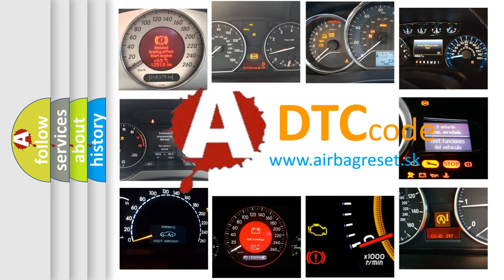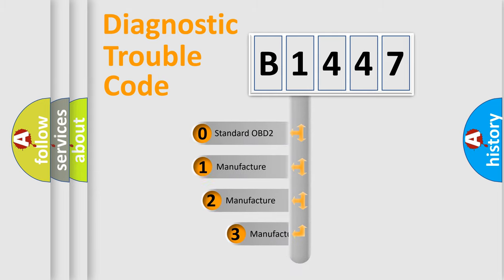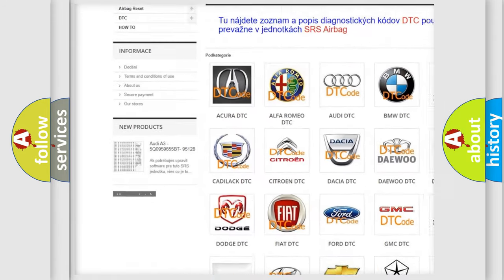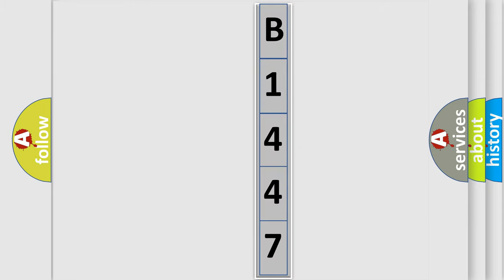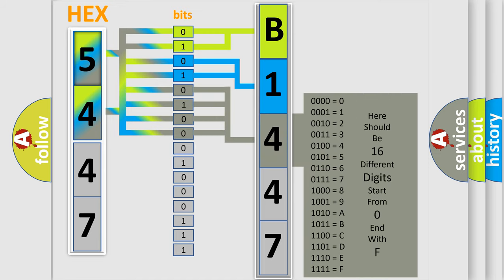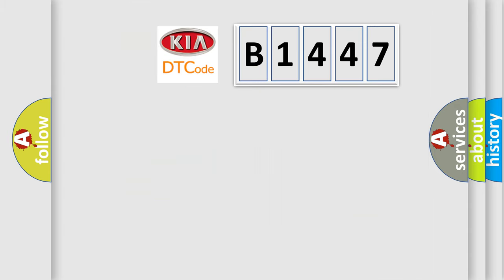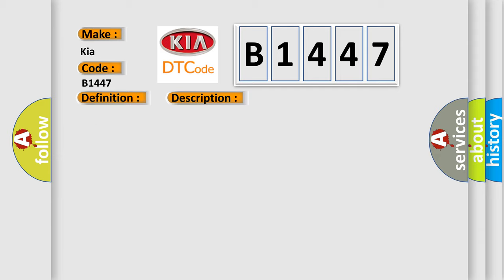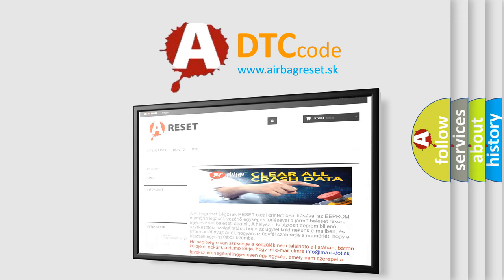DTC KIA B1447 Short Explanation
Contents:
0:21 Basic DTC analysis according to OBD2 protocol standard.
1:48 Insight into programming
2:58 A diagnostically understandable description of the Diagnostic Trouble Code
3:05 Basic error definition

Make:
Kia
Code:
B1447
Definition:
Right Front Wheel Speed Sensor Range or Performance
Description: